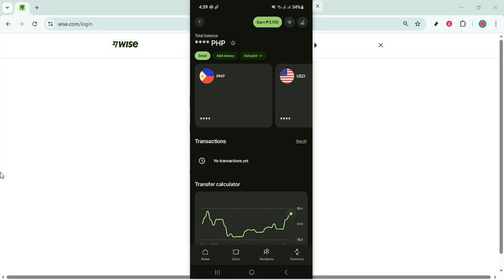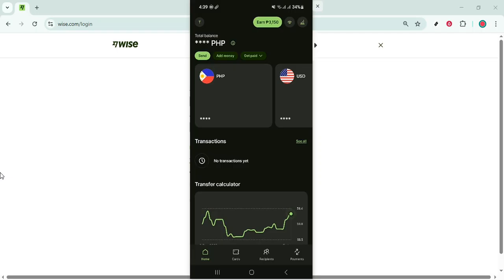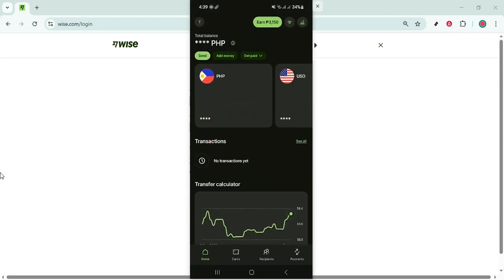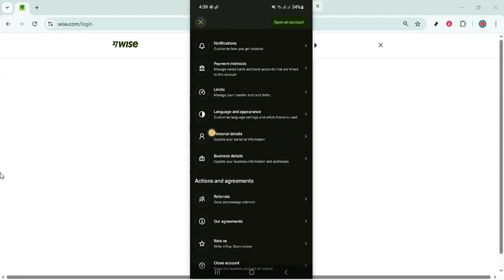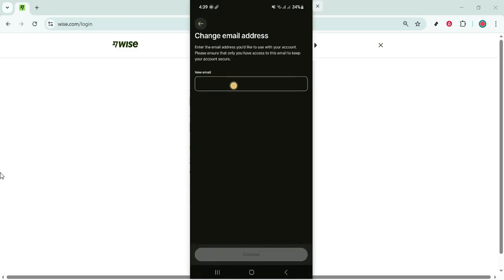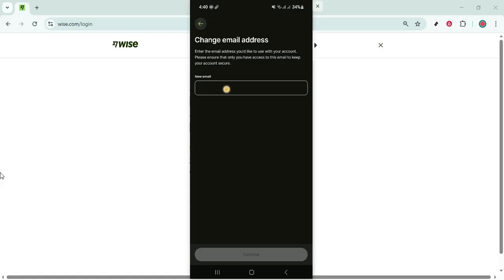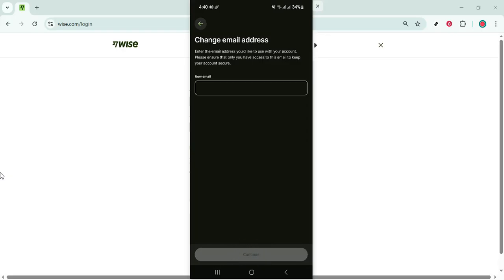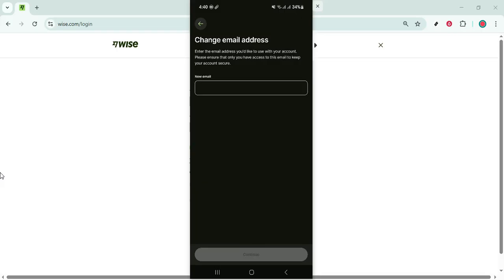How To Change Your Email Address On Wise (2026) (Complete Guide)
Learn how to edit your Wise account email, manage account security, and understand how email changes affect your login and verification.